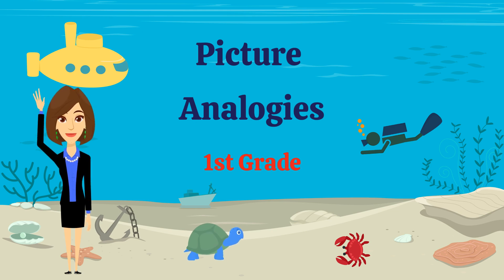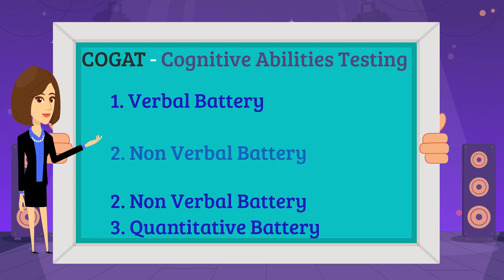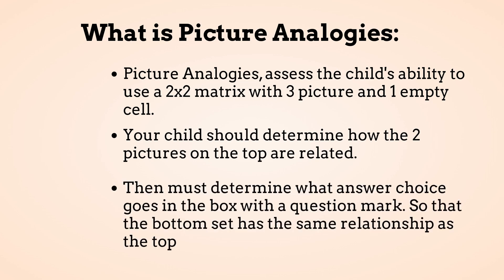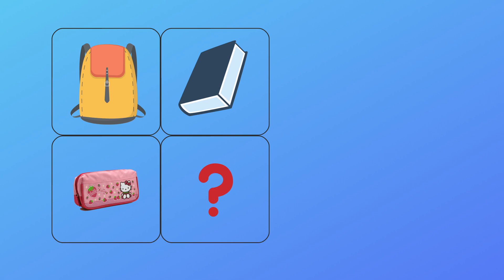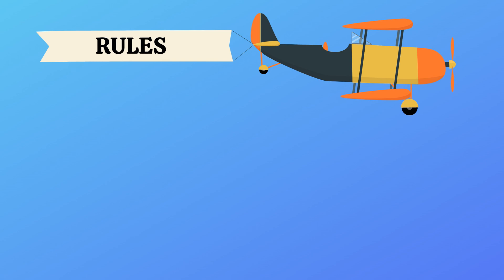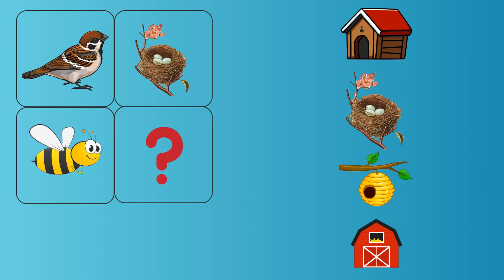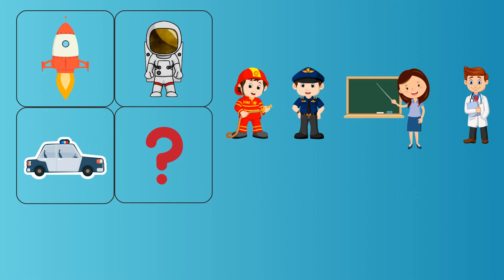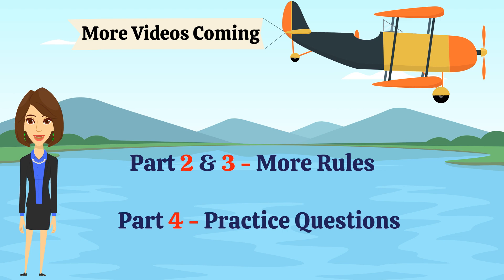Picture Analogies for 1st Grade Part 1 | COGAT for 1st grade | Improve Cognitive Abilities Test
This is a nice fun video for your kids to learn about Picture Analogies. This helps your kids to improve their cognitive skills and prep them for the COGAT test. Enhance your kids analytical skills and logical reasoning skills

Watch out for Picture Analogies for 1st Grade - part 2, 3 and 4 videos, which would cover more rules and practice questions